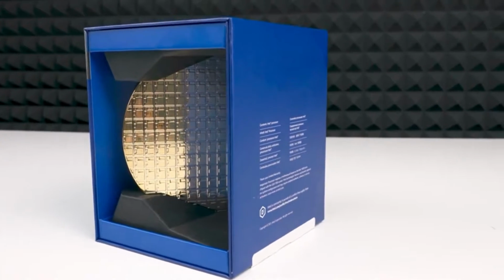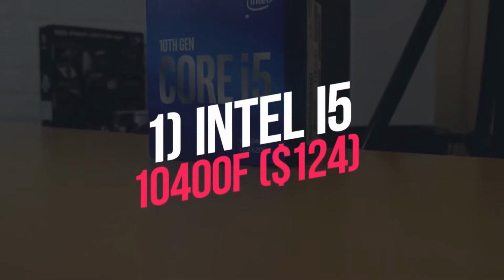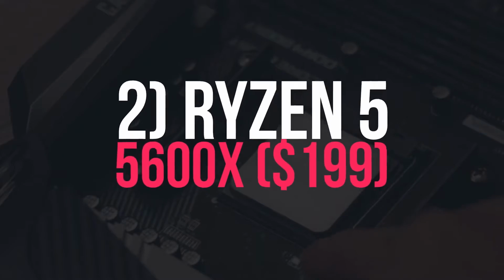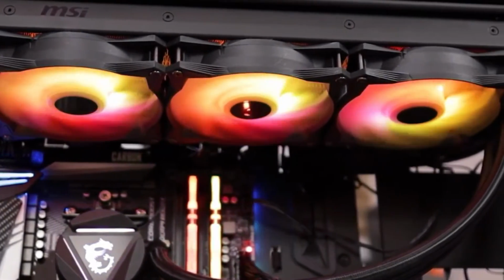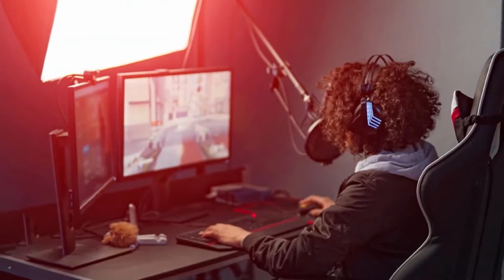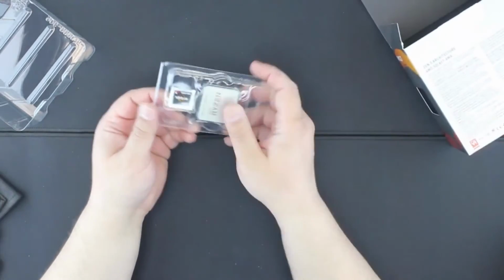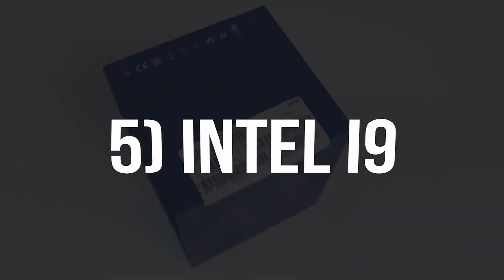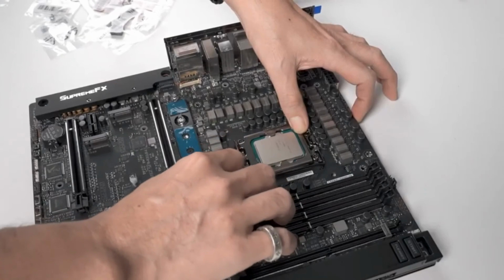TOP 5 PROCESSORS FOR STREAMING IN 2022!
In this video, we break down the best processors for streaming!